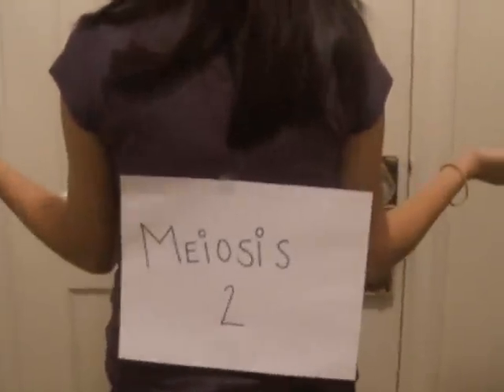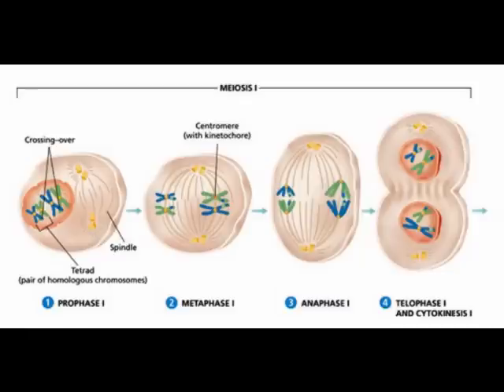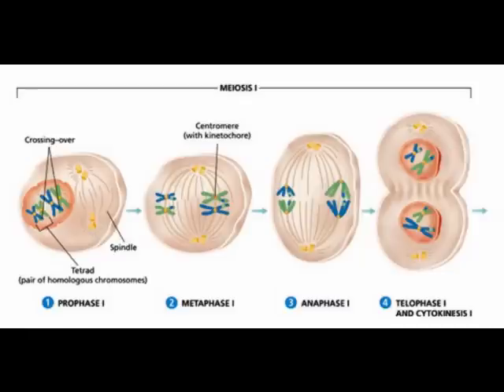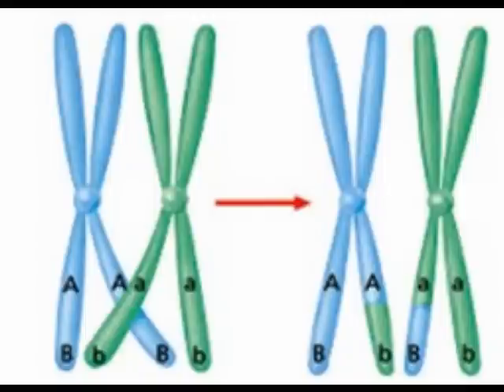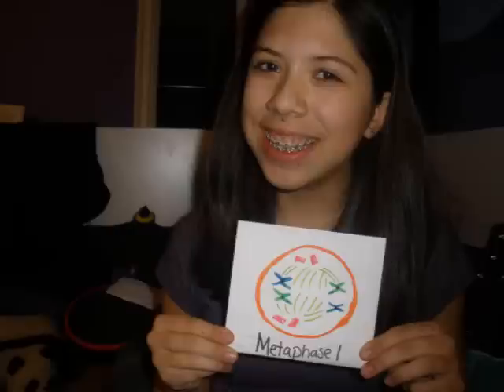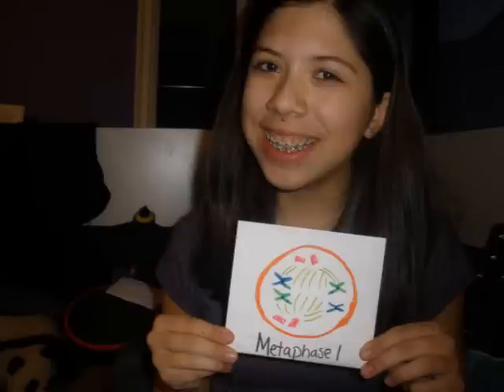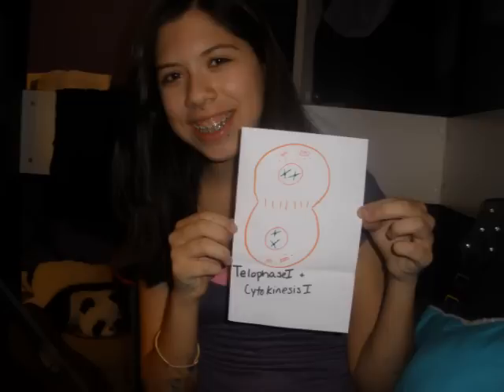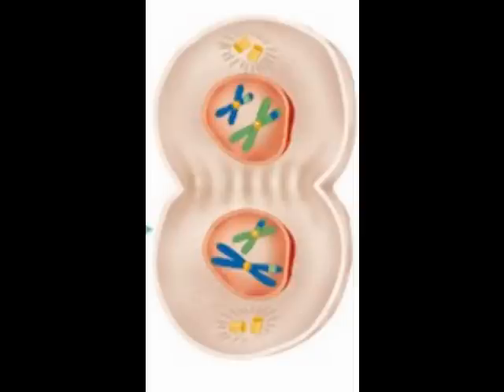You Belong With Me...iosis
Lyrics:

Your on the phone with your doctor
Youre upset
Hes telling you that youre pre-e-e-e-gnant
And he doesn't know what happened.
It's really simple it's called meiosis
It comes in two steps that are really easy
It's meiosis I and II
So please tell me what are the steps of meiosis I
Can you tell me now 'cause I've been waiting to hear about
The four steps of meiosis I
There is Prophase I
And the homologous chromosomes
Stand next to each other
They cross over
They exchange genetic information
In Metaphase I the tetrads line up
INTERRUPTION*
WAIT! WHAT ARE TETRADS?!
Each pair of homologous chromosomes. ANYWAYS.
Along the midline of the dividing cell
Spindle fibers attach to the centromere

Then along comes Anaphase I
Each homologous chromosome moves to opposite sides
And this is called independent assortment
In telophase I and cytokinesis I
The chromosomes reach the opposite sides
And then cytokinesis starts to happen
Each new cell contains half the number of chromosomes
But it contains two copies
Because the original cell was copied.